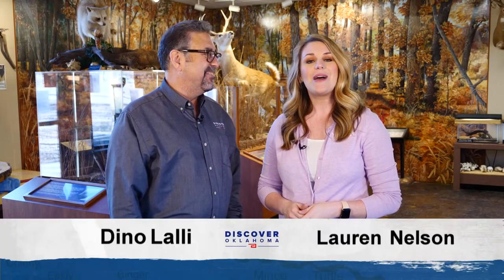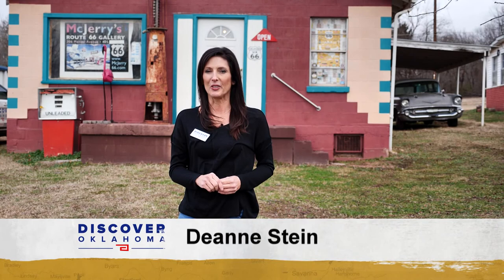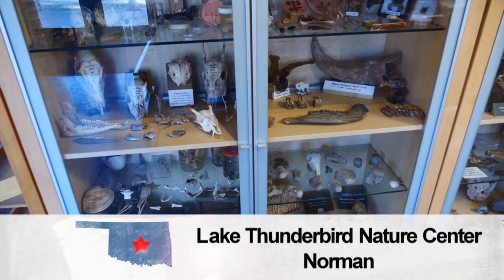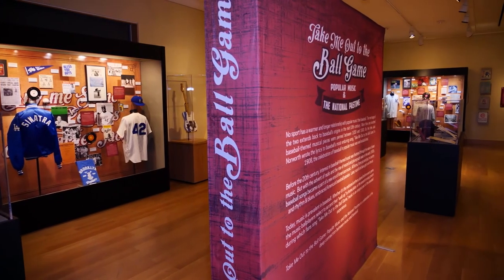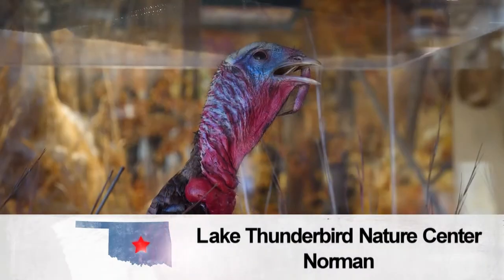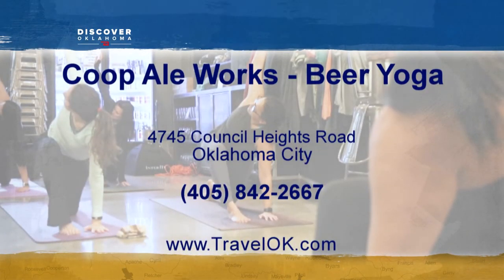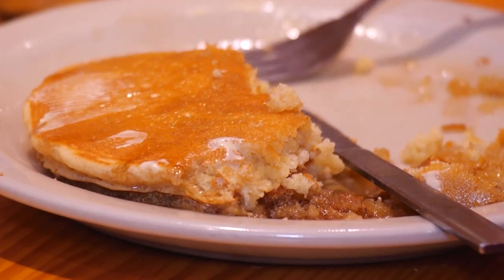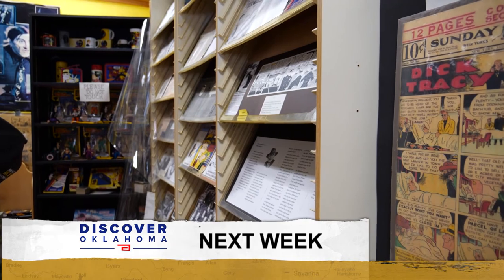Discover Oklahoma Episode 1204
Get an overview of the beautiful Beavers Bend State Park are; explore Route 66 in a different kind of way by stopping by McJerry’s Route 66 Gallery in Chandler; explore the new exhibit at the Woody Guthrie Center that examines the connection between baseball and music; have a fun shopping experience at Grit N Grace Boutique in Midwest City; practice yoga like never before by participating in Beer Yoga at Coop Ale Works in Mustang; and enjoy down home, from scratch cooking at Granny’s in Stillwater.